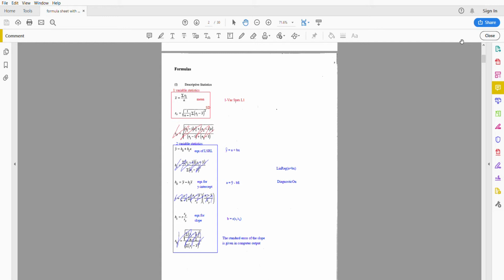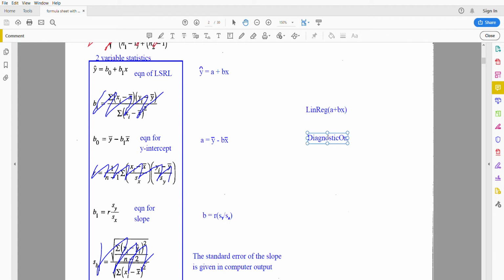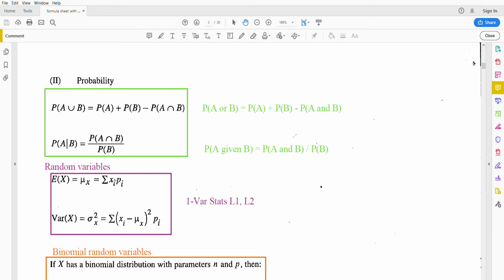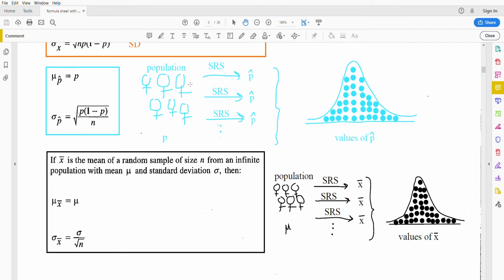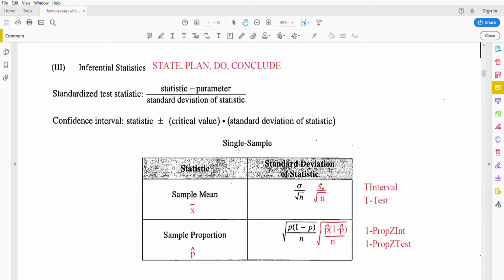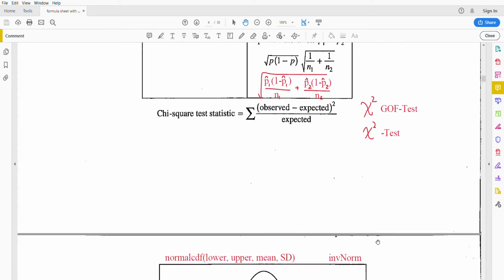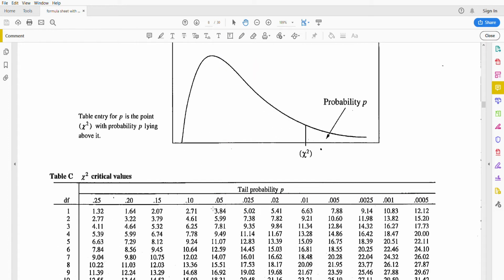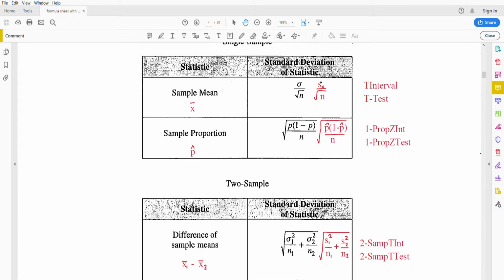How to organize the formula sheet